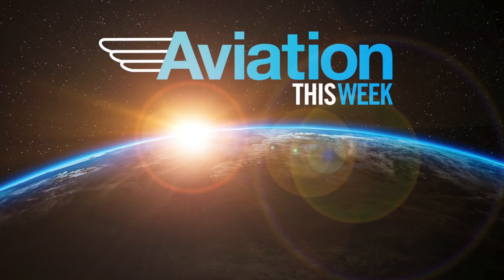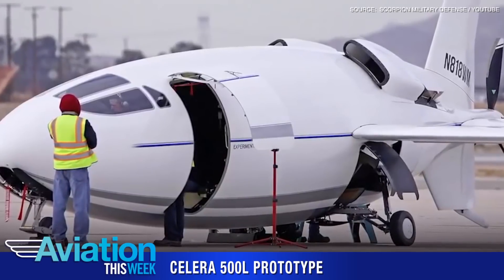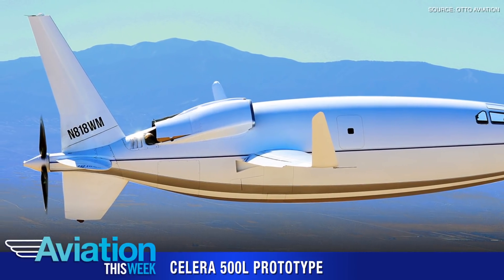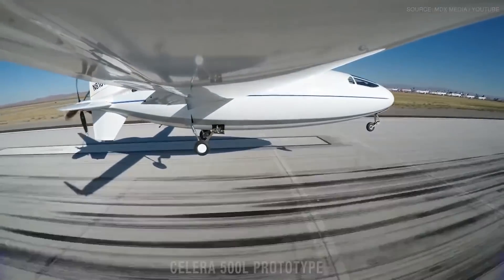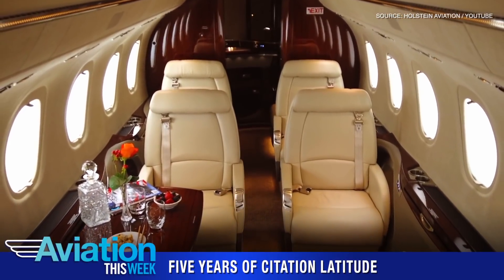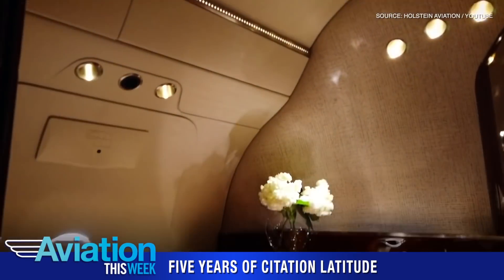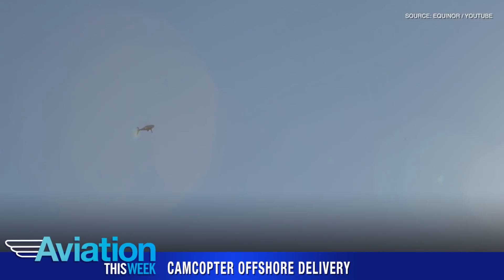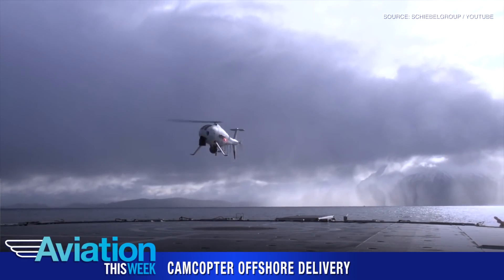Aviation This Week - August 28, 2020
Otto Aviation introduces the Celera 500L aircraft. Textron celebrates five years of Cessna Citation Latitude. Schiebel Camcopter and Nordic Unmanned deliver 3D printed parts to an offshore oil platform.